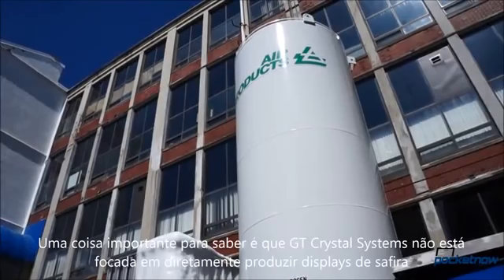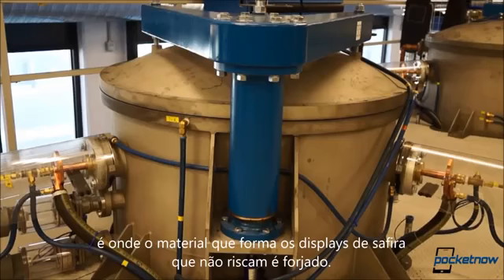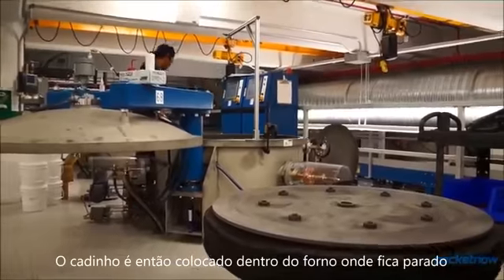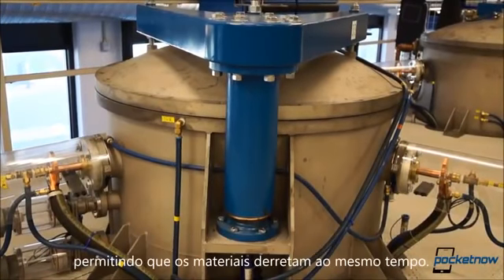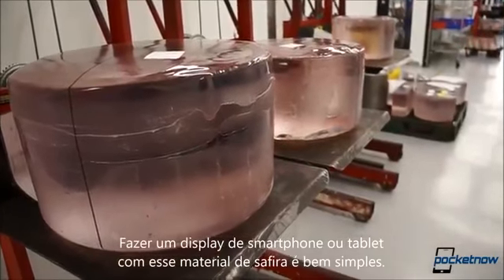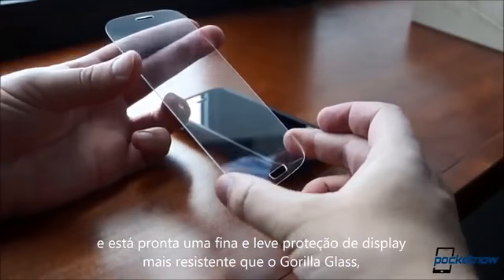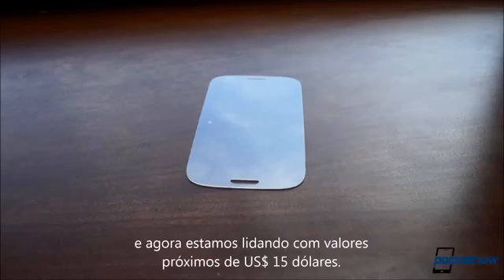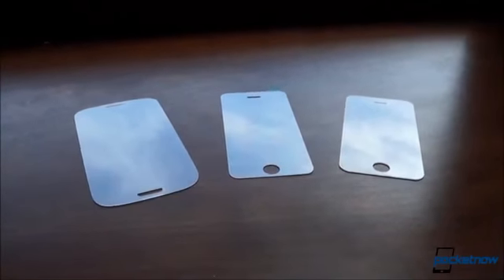GT Advanced Sapphire Glass Production